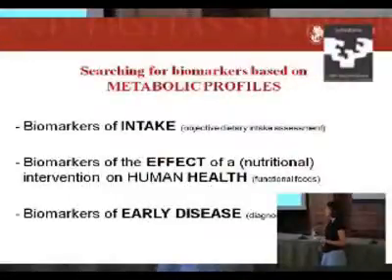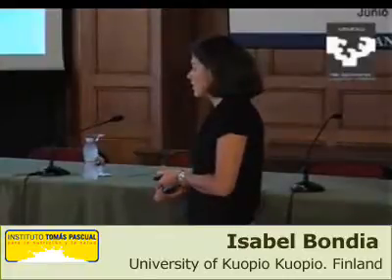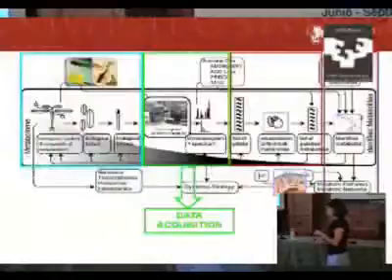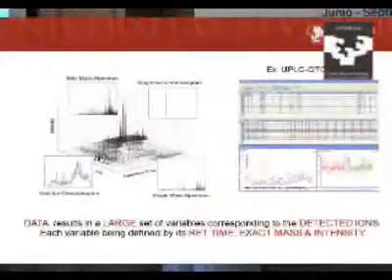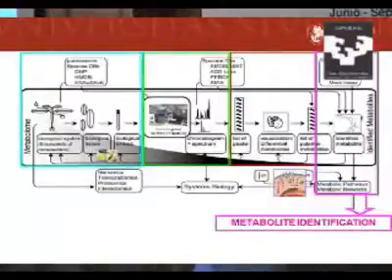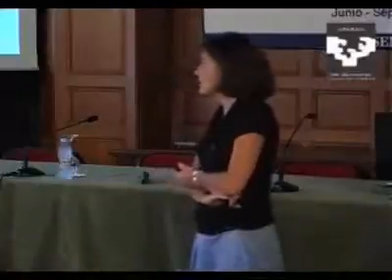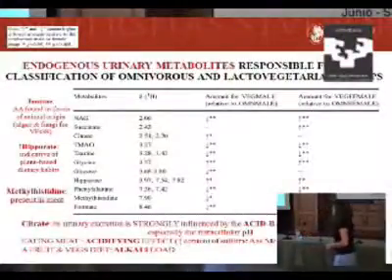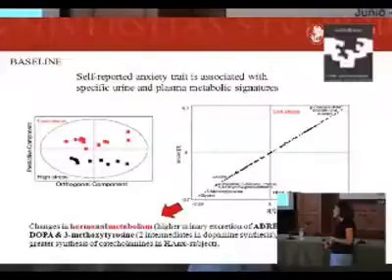Metabolomics in the new nutritional era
En el marco del Curso From reference intakes and activity patterns to personalized nutrition, patrocinado por el Instituto Tomás Pascual - Cátedra Universidad de Navarra, Dña. Isabel Bondia pronunció la ponencia Metabolomics in the new nutritional era que recogemos a continuación.
Ponente: Dña. Isabel Bondia, University of Kuopio Kuopio. Finland.